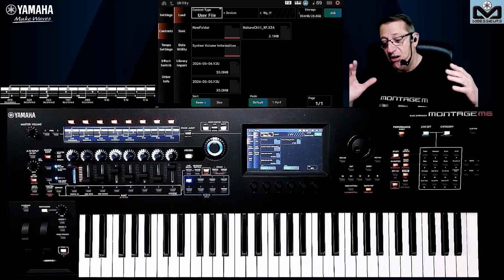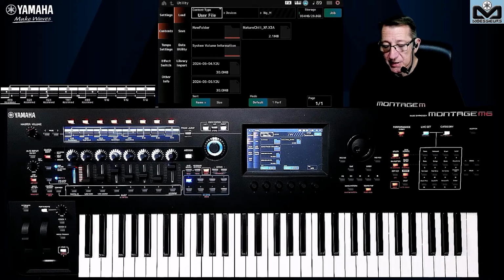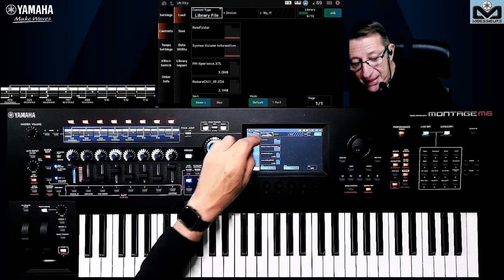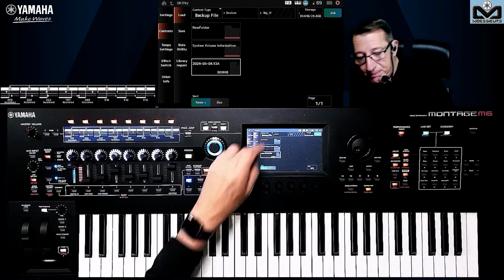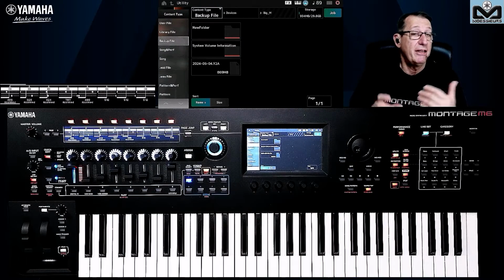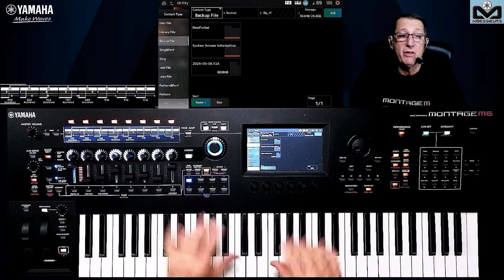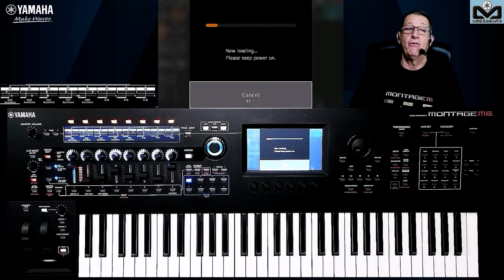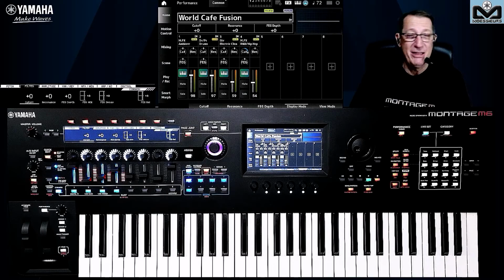Load your files from an USB Stick - Yamaha Montage M & MODX M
📌 In this video I explain how to load your user, library and backup file from an usb stick with all my advices.
Don't miss the bonus for discovering how to load a Motif XF or XS file and how to retrieve the performances on category search.